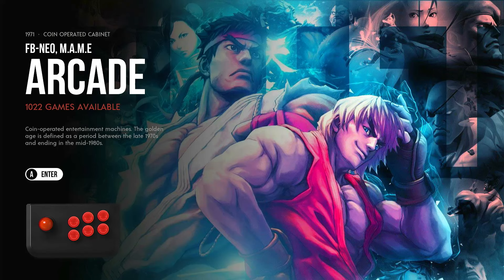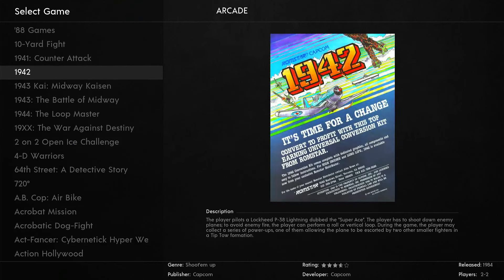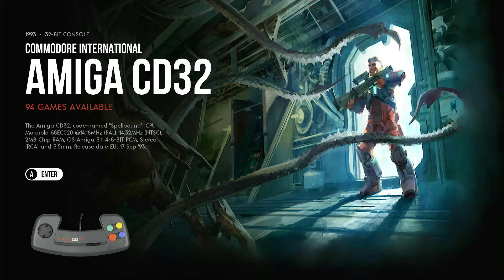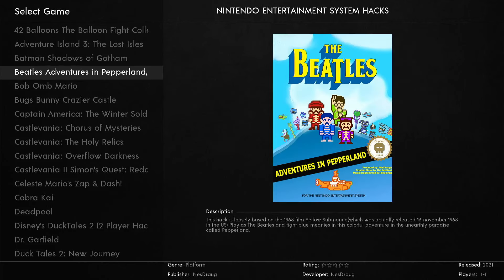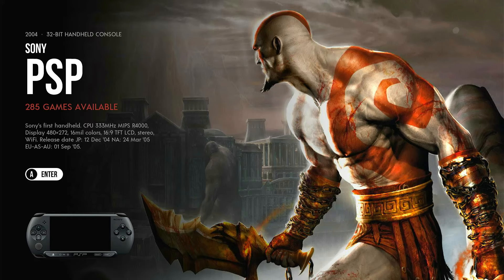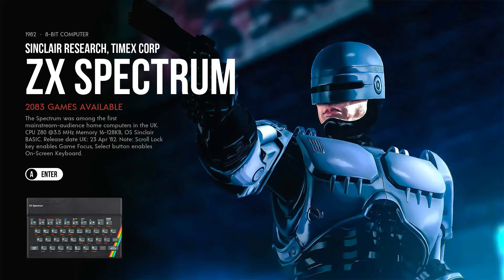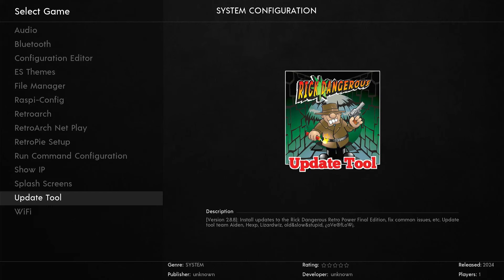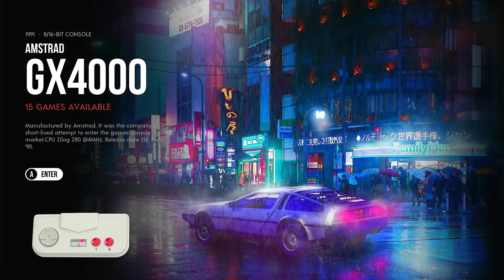Retropie Retro Power Final Edition 2024